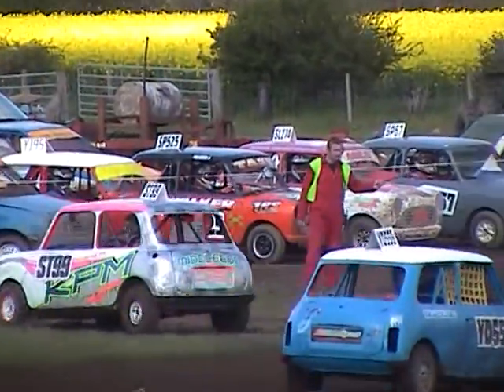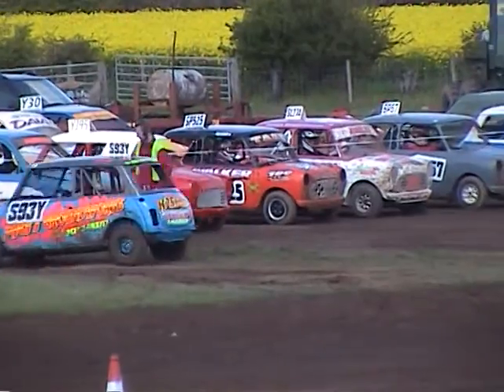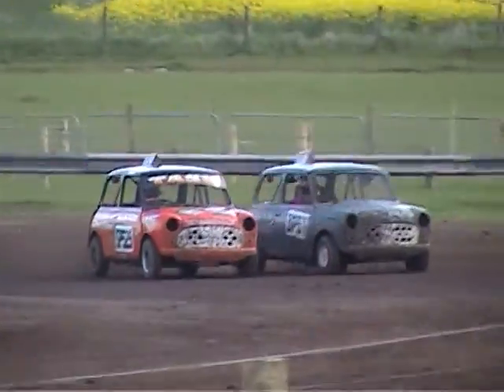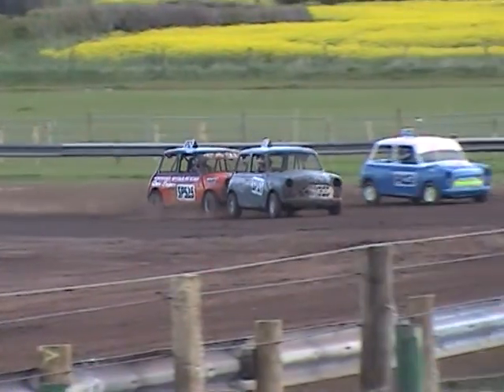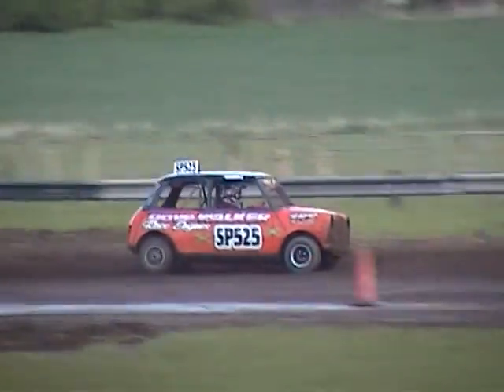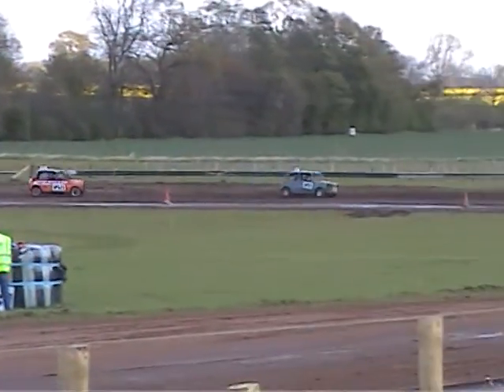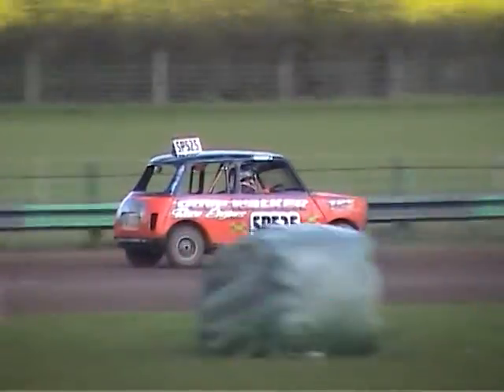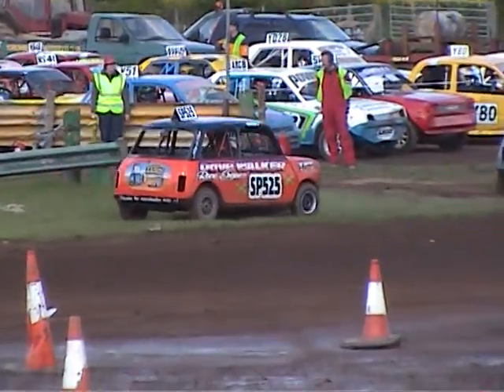Tash 1 at YD.mpg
Tash SP525 and SP57 Carl racin at YD 6th/7th May 2012...u did exceptionally well babe